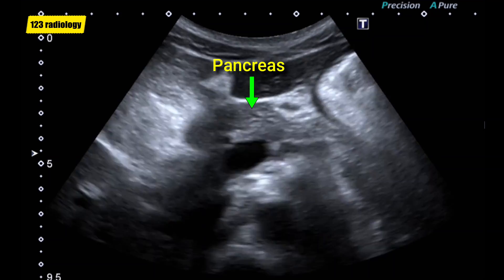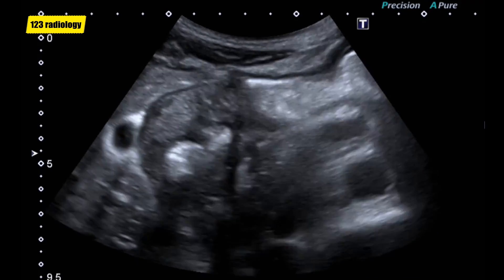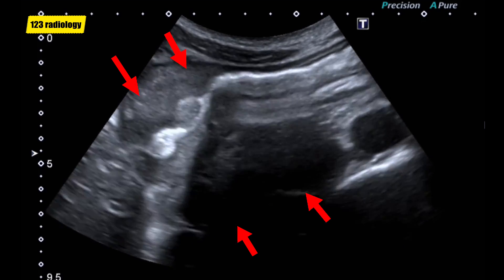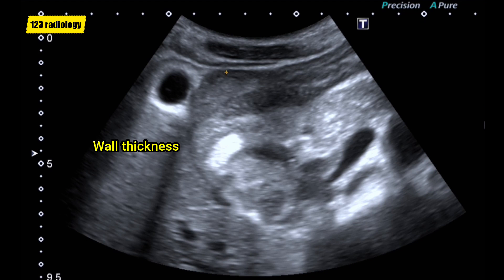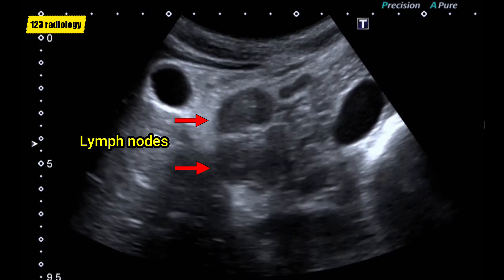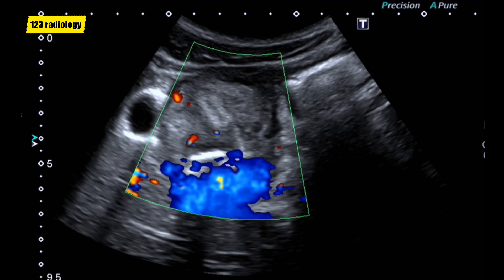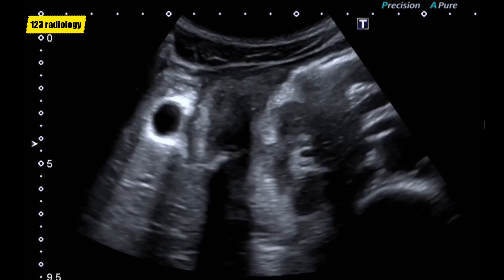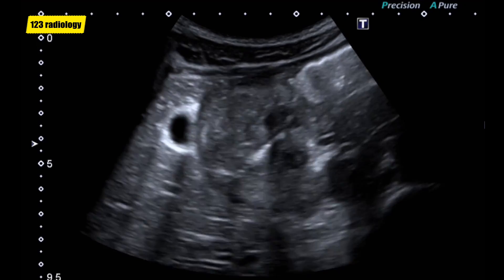Gastric tumor | Ultrasound Case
Ultrasound video shows gastric tumor (Pyloric tumor)